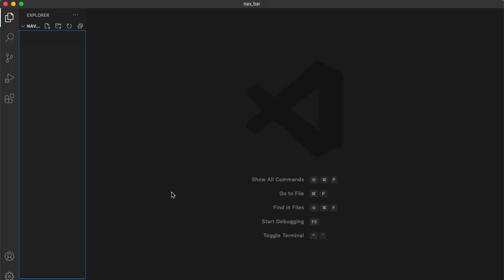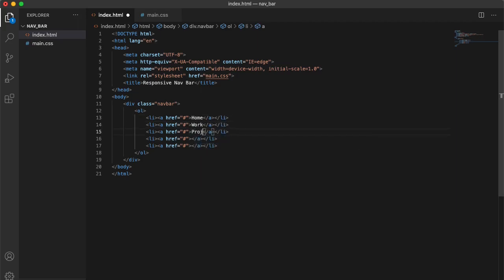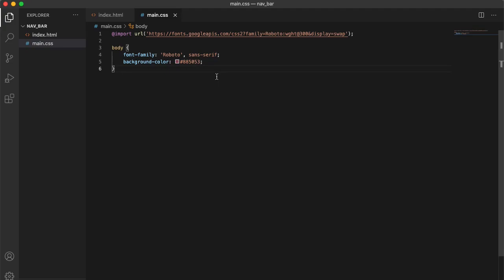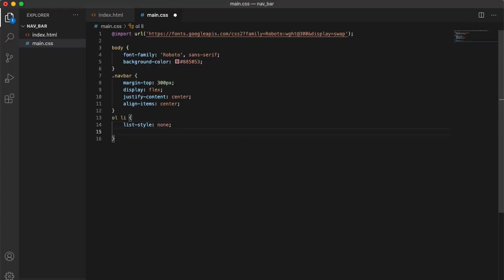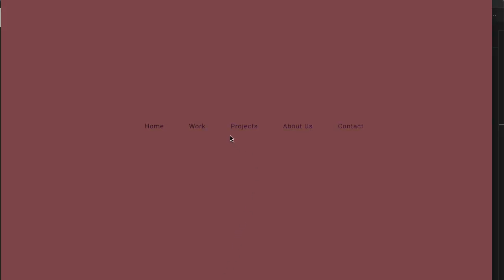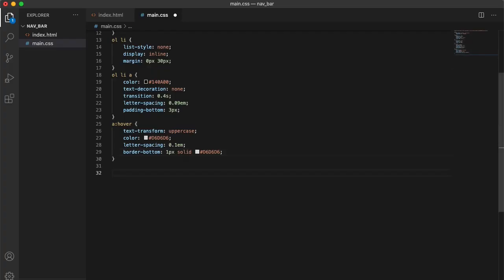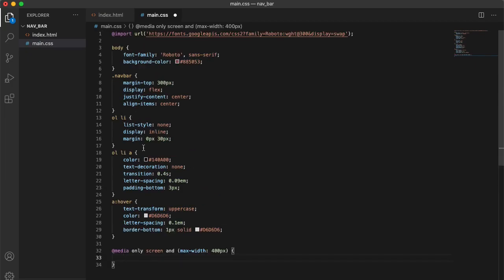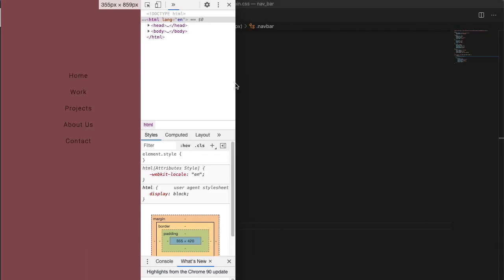Responsive Navbar - HTML and CSS - Front End Project Tutorial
Responsive Navbar - HTML and CSS - Front End Project Tutorial made using HTML and CSS, a tutorial for beginners. In this episode we create a responsive navbar that allows for mobile and desktop support. A Navbar  is extremely useful for all websites and are made very easily using HTML and CSS. Making it responsive allows for different users across different model types to interact with the navbar as easily as possible. We can create simple list items that we can style using CSS. This Front end Tutorial can be very helpful for Full Stack web developers. It's good to understand what we can do using HTML and CSS and we can find out more through full courses and tutorials.

Learn to Code in 2021 for Web Development using HTML and CSS. These videos are for beginners to understand the basics of front end development and full stack development. You do not need any existing programming knowledge, this easy tutorial will teach you how to create social media share links from scratch, giving you all you need to get your front end career started.